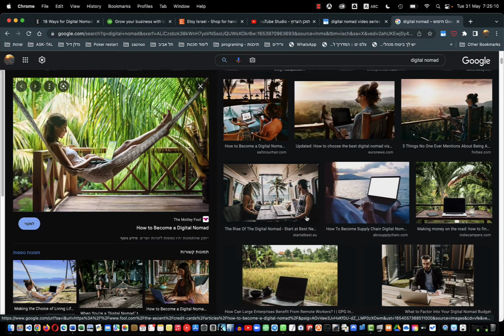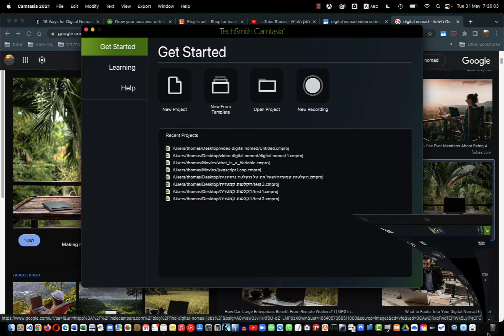Digital Nomad , How to make money Online Overview -EP2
digital nomad , How to make money as a digital nomad, How to  build a budget for our traveling and much more a necessary overview